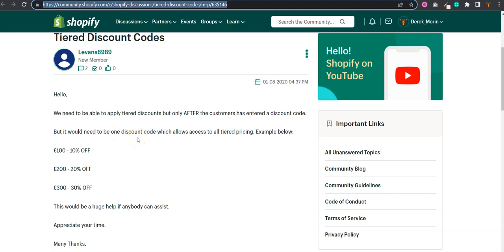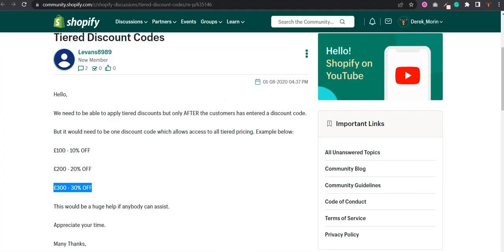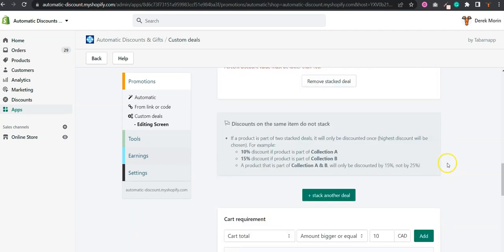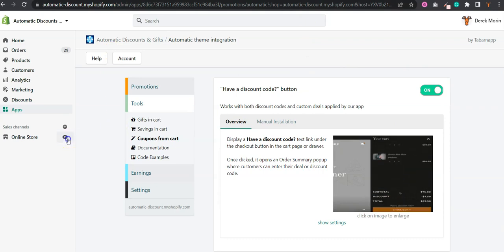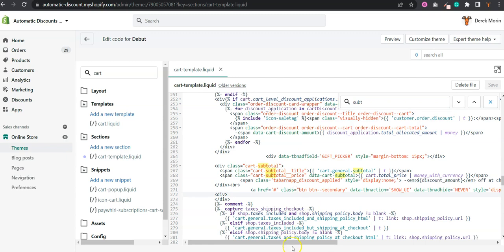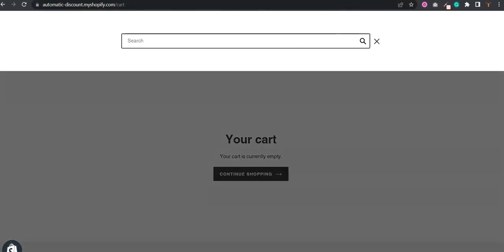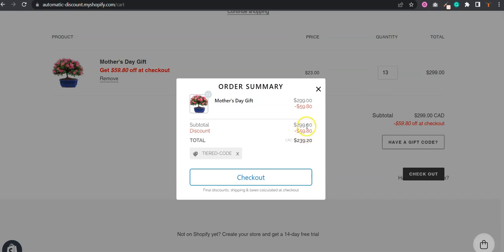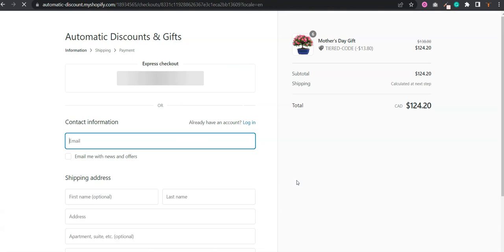Tiered Discount Code - Manually apply tiered discounts in Shopify using a single code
Use a code to manually trigger a tiered discount promotion in your Shopify store. Try the app